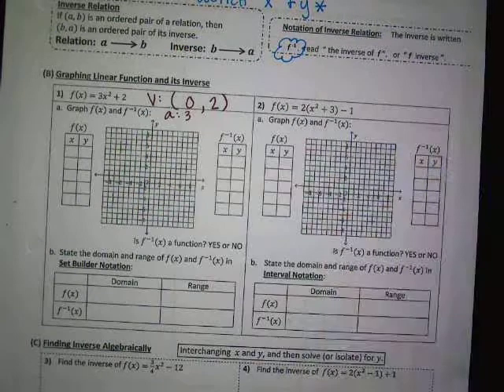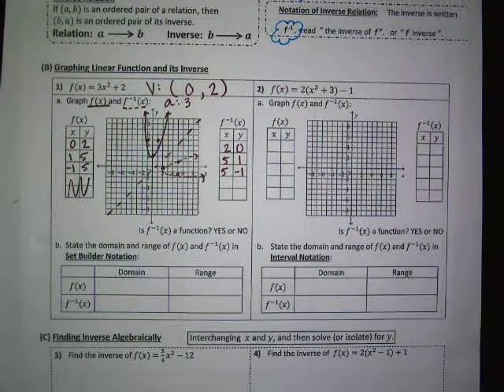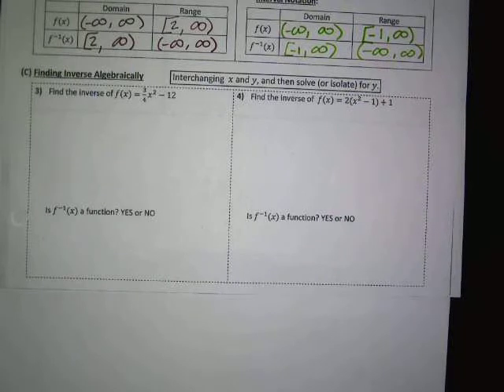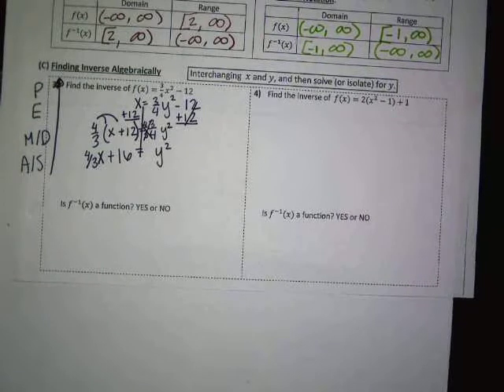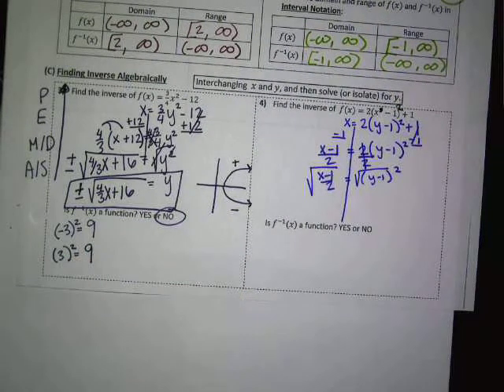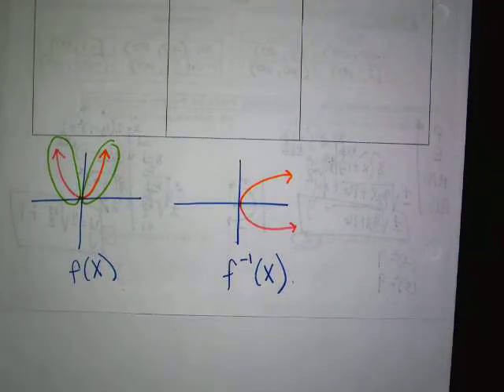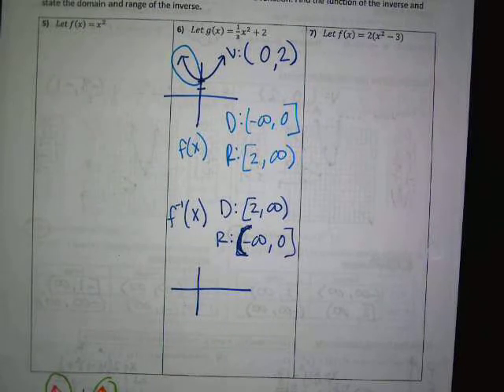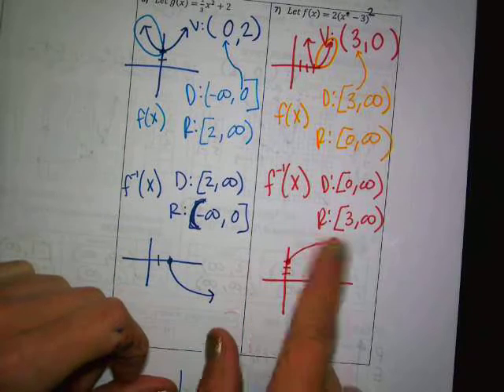6 5 Inverse of Quadratics